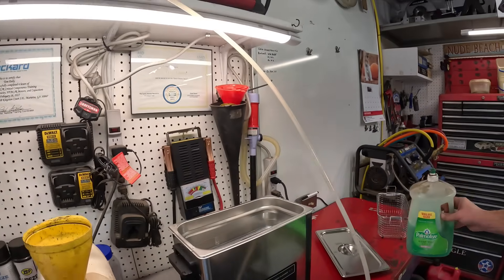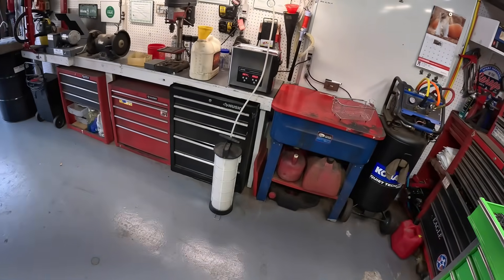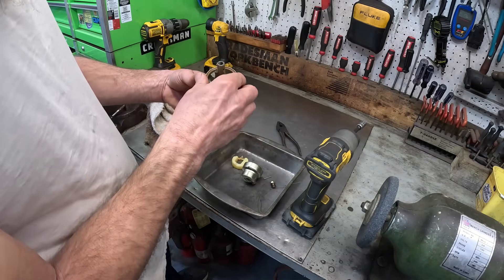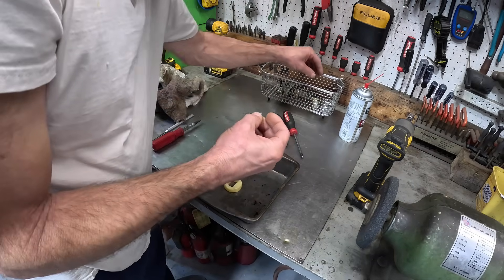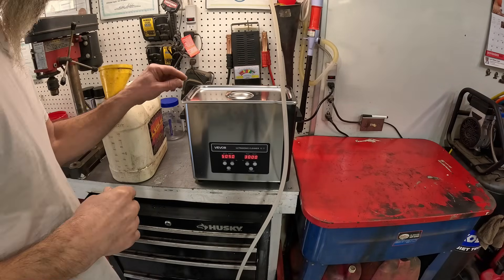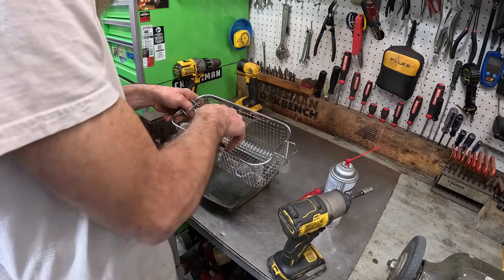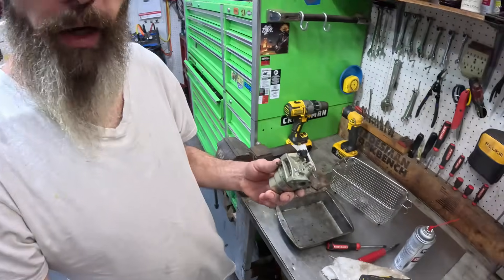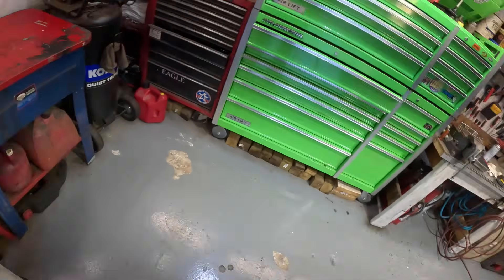Testing The New VEVOR Ultra Sonic Cleaner | First Carburetor!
Palmolive Dish Detergent At 50 Degrees Celcius
Honda GCV160 Engine